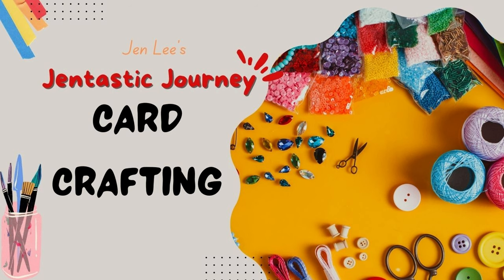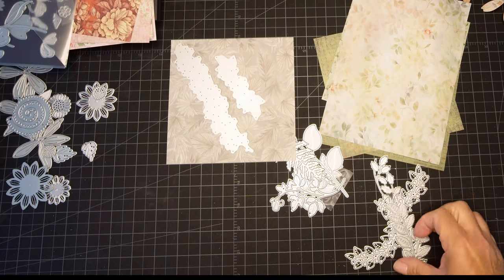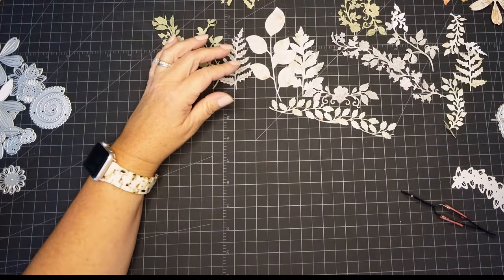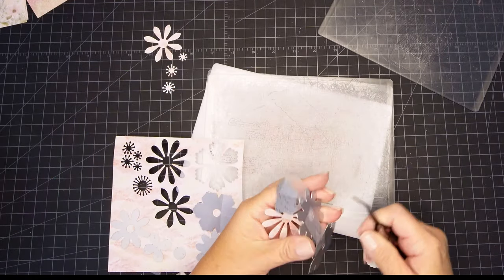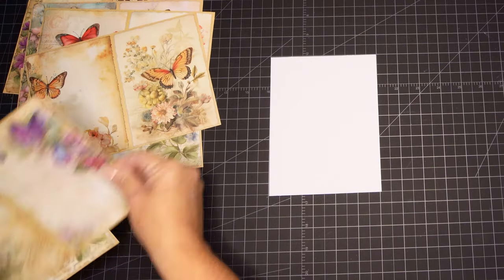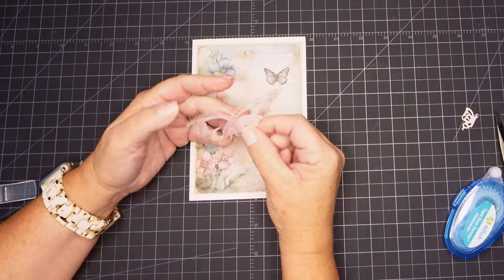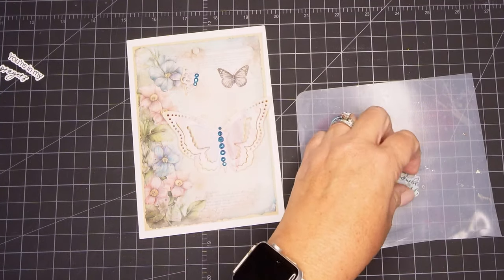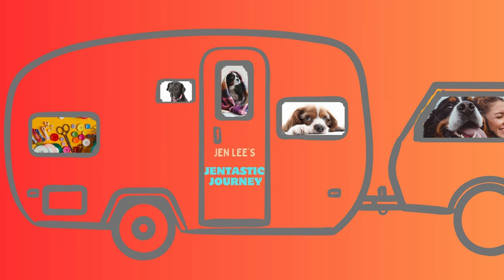Discover This Time-saving And Stunning Way To Use Patterned Paper: Part 1 of 2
I have an amazing card making technique to use up that Patterned Paper/ Design Paper that you aren't sure how to use in your cards.  No need to hoard that patterned paper - let
s use it in our card making.  We will make a ton of shapes and then create a card to put our technique to the test!

ITEMS MENTIONED IN THE TUTORIAL:
Bearly Art Precision Craft Glue:

 Crafting Tweezer:

Die, Metal - Flower set:

Die, Metal – Butterfly 3D:

Distress Oxide Inks:

Layered Flower Die Cuts (similar to mine, but not identical)

Magnetic Strips with Adhesive Backing (3M):

Magnetic Sheets with Envelopes:

OffNova Die Cutting and Embossing Machine:

Patterned Paper (Bleds):

Patterned Paper (Rainbow Dreams):

Removable Scotch Tape

Self Healing Craft Mat - Large Black:

Sentiment Stamps and Cutting Dies, Individual Stamps

Sentiment Stamp Sheet and Cutting Dies, Stamp Sheet

Tape Runner, AdTech:

Wink of Stella:

Stampin Up Stamp Pad and Stampin Up Rubber Stamp Set (Anita Bordeau is my Stampin Up Demonstrator)